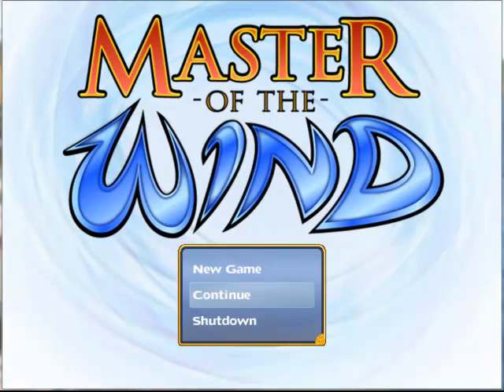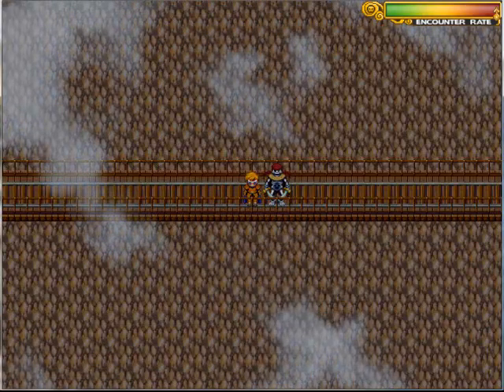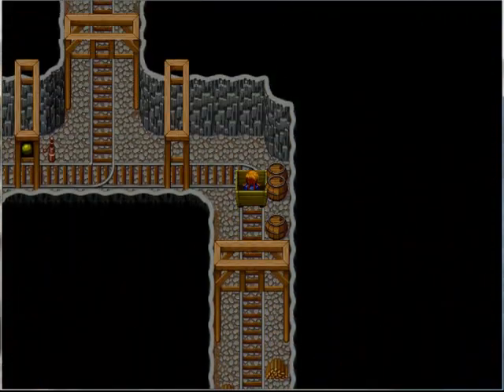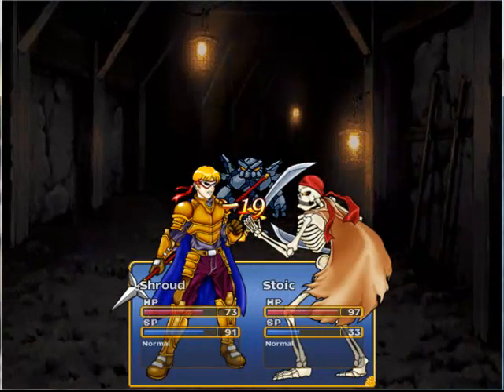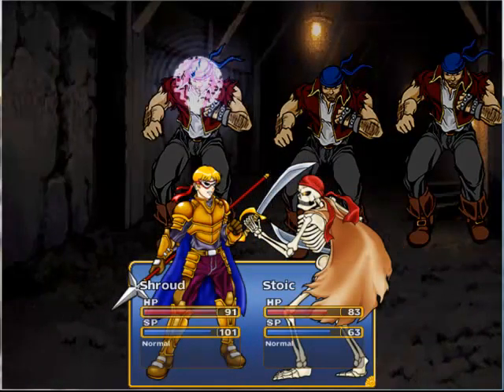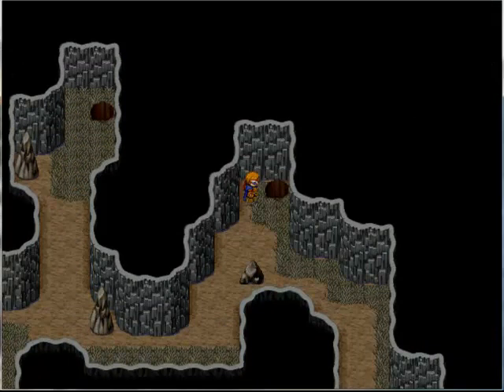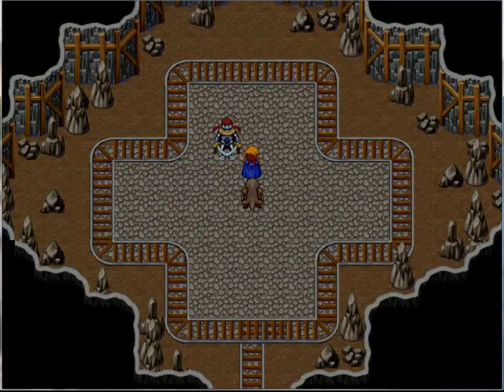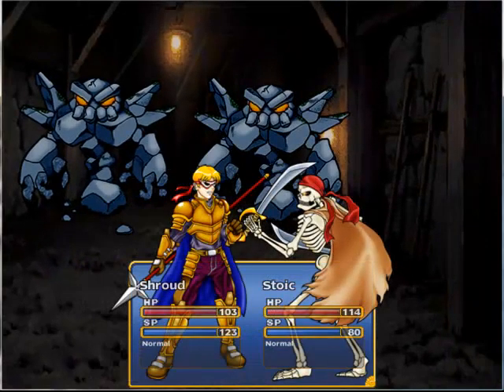Let's Play - Master of the Wind Episode 6 - Idle Minds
The mine's a long dungeon, so your humble narrator fills in the time talking politics. Bad idea? Also, some questions for the listeners.